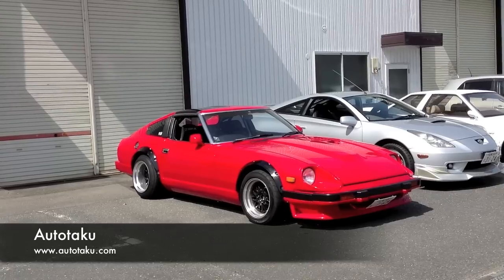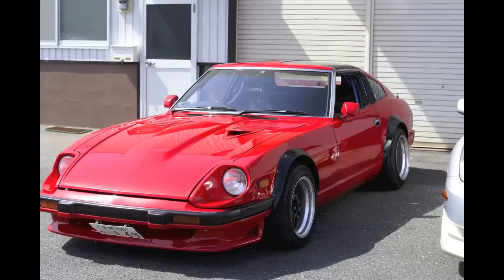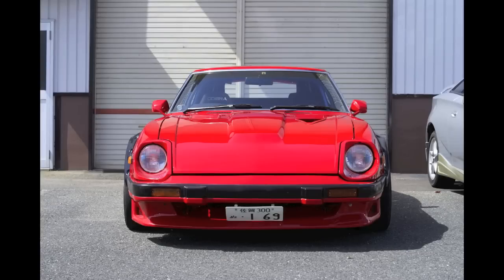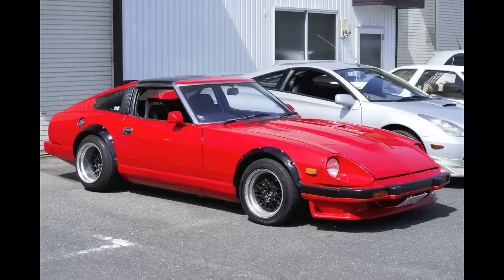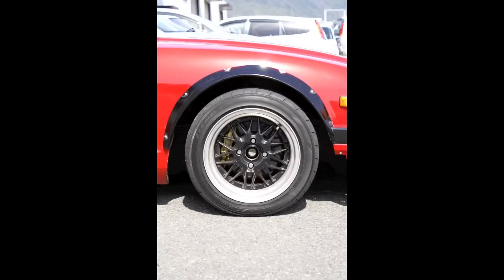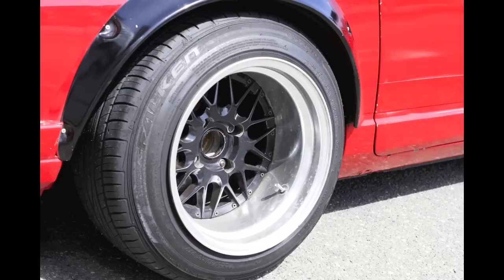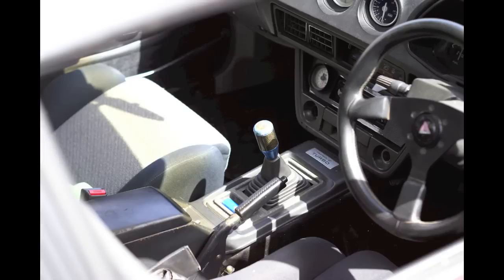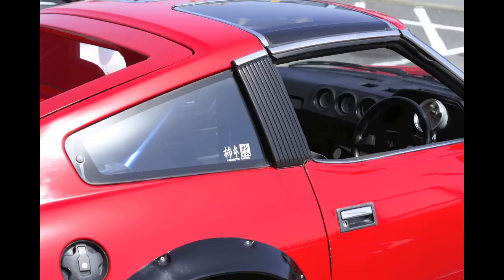*Spotted* Bright Red - Datsun 280ZX S130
On a very bright and sunny day in Karatsu City I spotted this Datsun Fairlady Z.  I know it as a Nissan/Datsun 280 ZX from my youth.  This car just looks awesome in my humble opinion!! T-Tops, "Dori Dori" rims, and Kakimoto exhaust are some of the parts on it.

The 280ZX's were produced from 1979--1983.